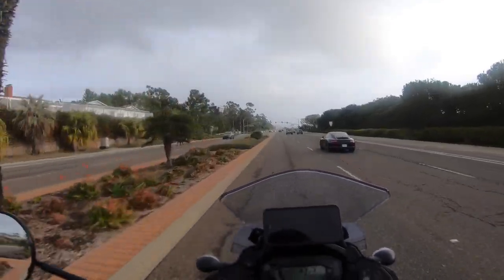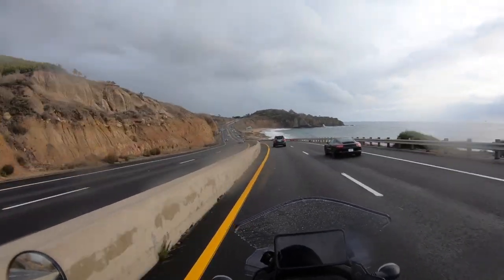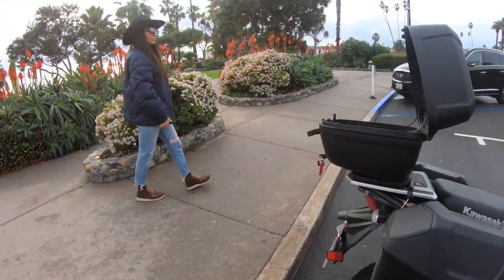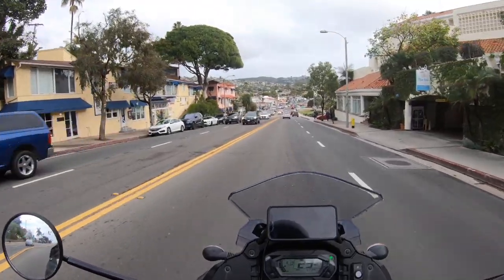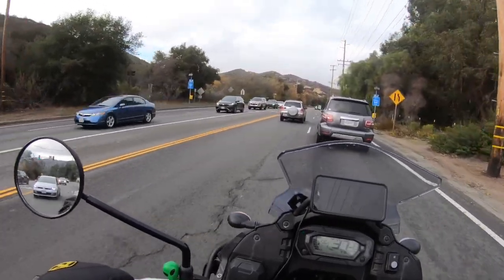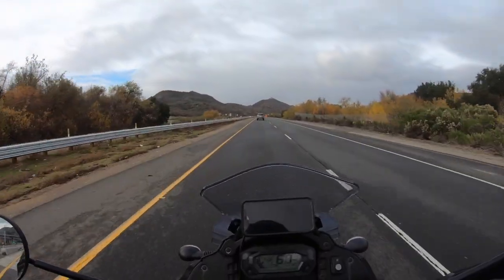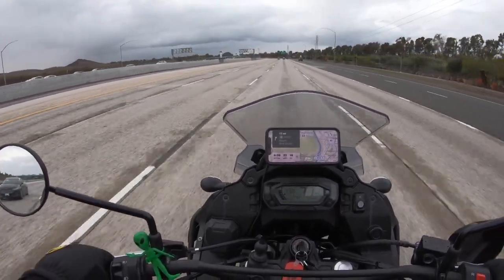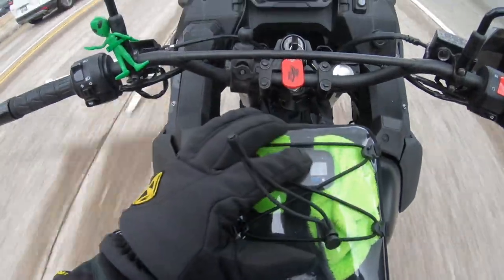2022 Kawasaki KLR 500-Mile Review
Some folks have been asking me about what type of rider this bike is best suited for and what riding conditions, so in this video I take you on a nice loop down Pacific Coast highway, up through Laguna Canyon and then the 405 freeway back to Huntington Beach (in the rain).